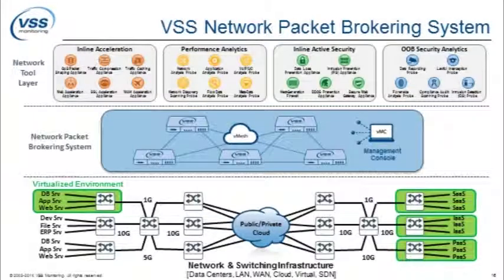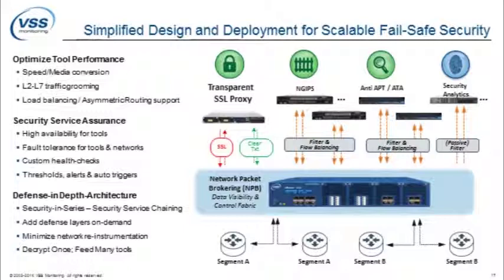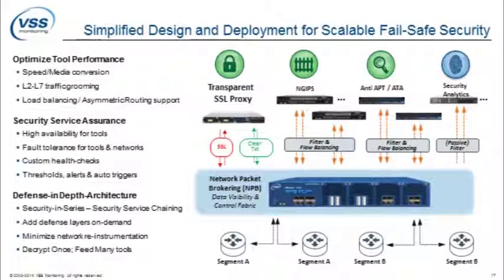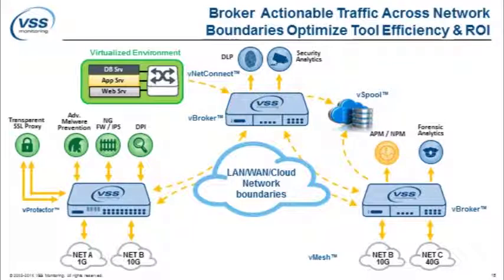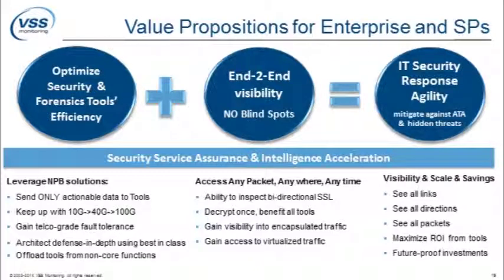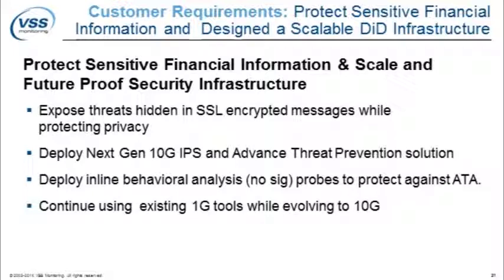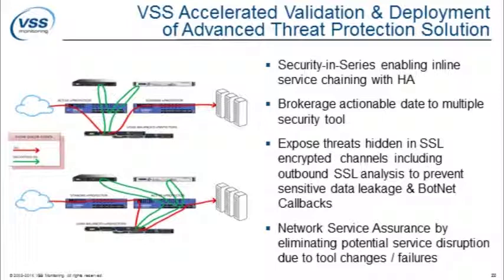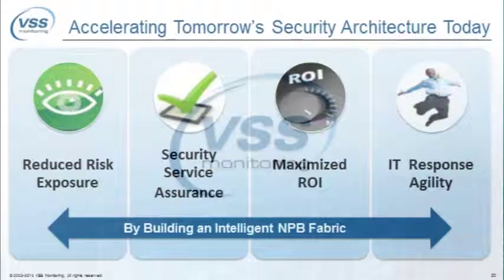Architecting Defense In Depth Network Security Part 1, Clip 3 of 4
Full webinar replay and PDF copy of the presentation are available

Abstract:
Today's rapidly growing network speeds and increased complexity such as Virtualization, Tunneling with Encapsulation and Encryption pose challenges for IT Network and Security professionals trying to manage and secure them. The IT organization, as a whole, needs to ensure end-to-end visibility, and data access to meet and exceed agreed upon business, network and application performance SLAs while keeping their infrastructure and data secure.

Join Tony Zirnoon, Sr. Director of Global Security Strategy & Alliances at VSS Monitoring for insights into best practices for:
1. Architecting a defense-in-depth network security model that scales across converged networks (with real production deployment examples); and
2. How to future proof existing security infrastructure/solutions against the ongoing barrage of security threats while maintaining high availability and agility.